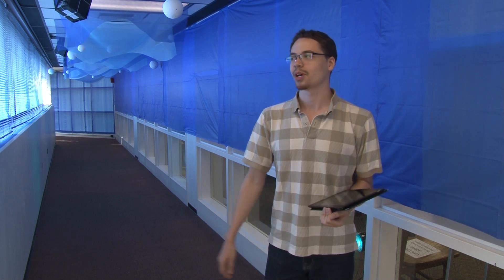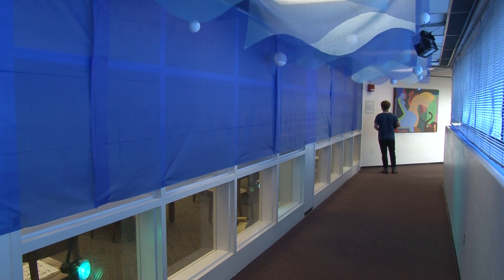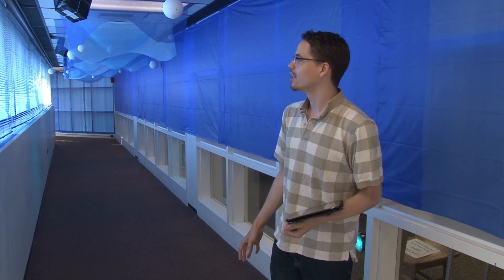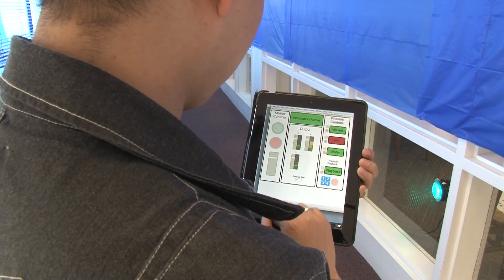Submerge (2014) - Electronic Music Installation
Jabez Co, Justin Giarrusso, Tyler Taylor, & Matt Wetmore -- Submerge (2014) is an immersive public sound, light, and visual installation that gives visitors an abstract impression of being underwater in a common hallway space. The installation is a project by the class members of Advanced Topics in Computer Music (MUS 668).

Through the use of a motion sensor and a microphone, visitors can trigger and affect the sounds produced in the installation space. The installation also consists of blue lights, organza cloth, and Styrofoam balls to create an ambient environment reminiscent of underwater surroundings.

The sounds in this installation are produced through Max/MSP. The motion sensors are controlled by an Arduino micro-board to activate pre-recorded sounds, such as water droplets and whale vocalizations. The microphone picks up sounds in the installation space and filters the higher frequencies to create the effect of being submerged underwater.

The visuals represent water through an abstract portrayal. Each piece of organza cloth is cut to depict fluid waves. Styrofoam balls are hung from the ceiling to represent bubbles. Blue light is projected through the windows to pervade the installation space with shades of blue.

Submerge aims to transform a medium-traffic empty space into a different environment to create a spectacle to visitors. Though this hallway serves as just a bridge between the two buildings of the School of Music, the intent of the installation is to highlight a space that people walk through daily to show how vital this hallway is in everyday lives.